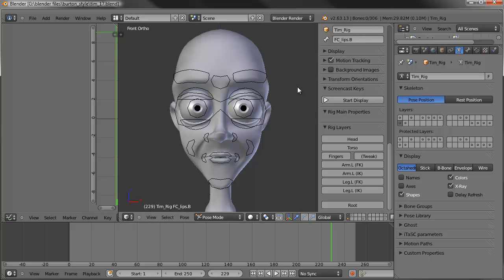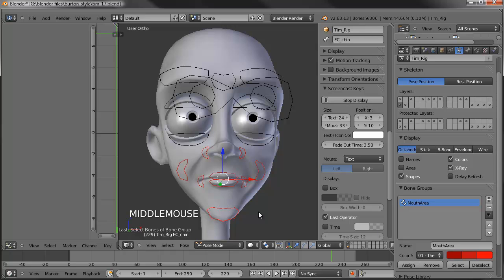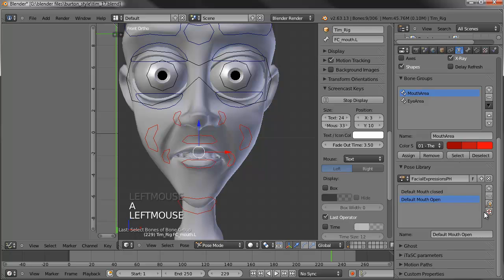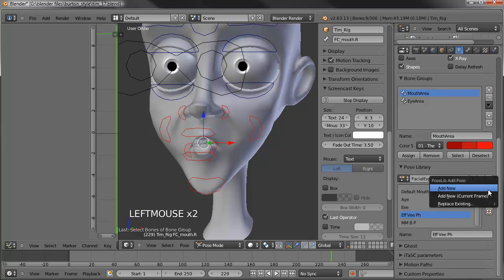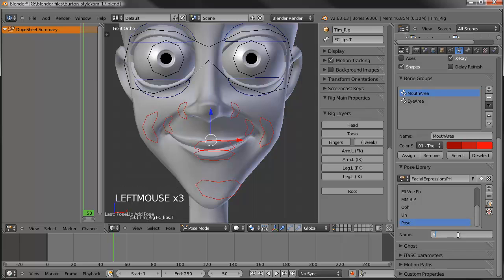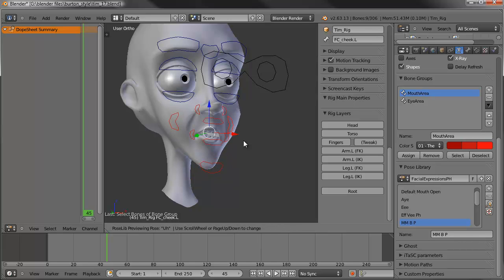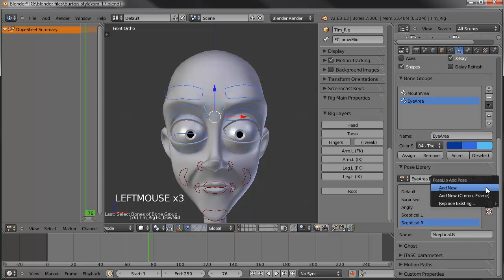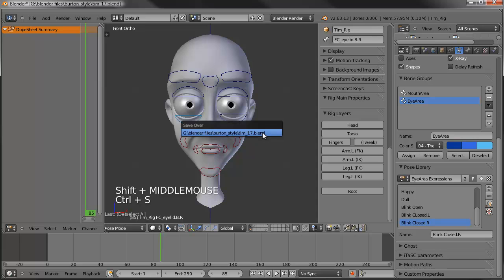Tim - Pt 17 - Bone Groups, Pose Library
This Part Seventeen goes over putting the facial bones into specific Bone Groups (mouth area and eye area) so that we can easily select those bones for animation, which is made easier by use of a Pose Library (with which we create phonemes and various expressions).